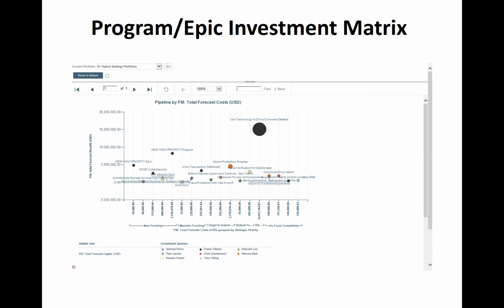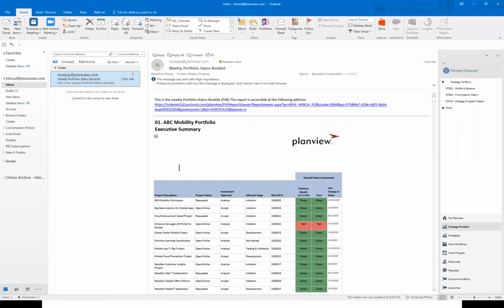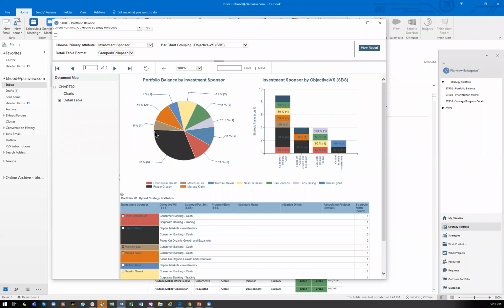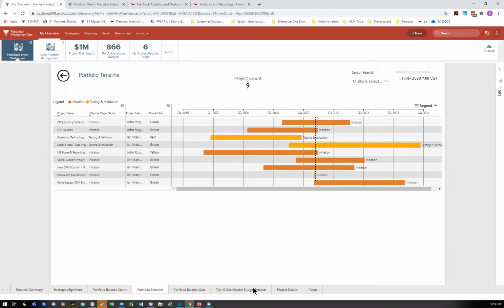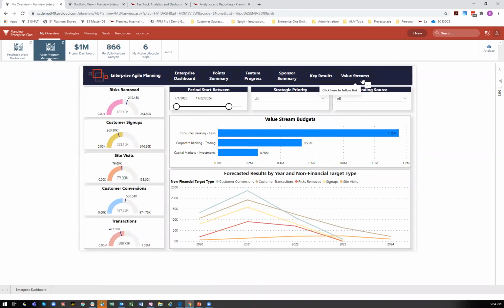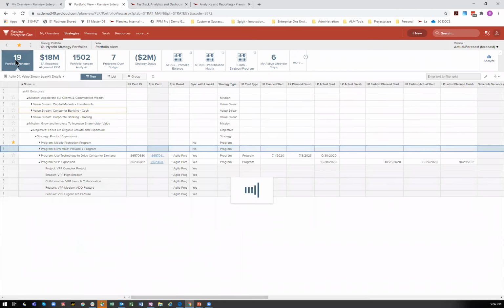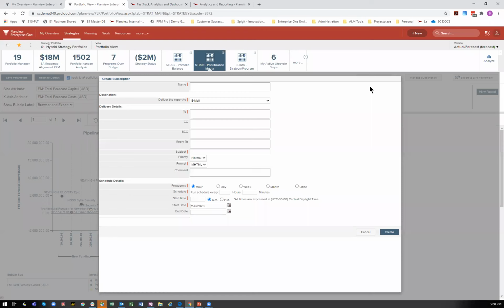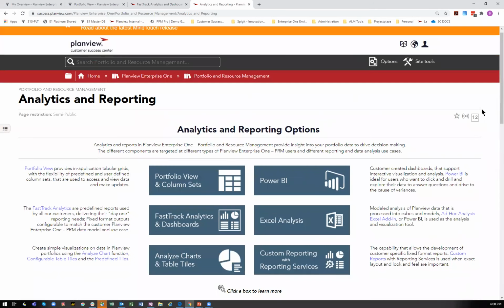Planview Enterprise 1 Analytics Reporting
Planview's platform provides clear visibility and insights to improve portfolio performance, mitigate risk, and decrease waste all in a timely manner.

With out-of-the box real-time reporting and easy to use dashboards Planview gives you the information you need when you need it allowing you to make decisions on the fly.

The following video provides a clear view on how easy reporting should and can be.